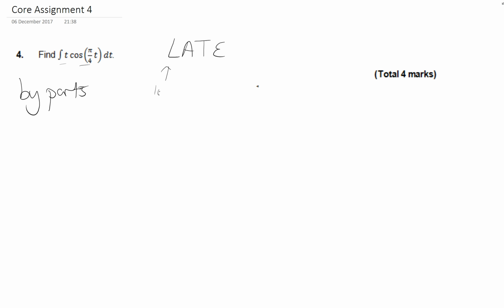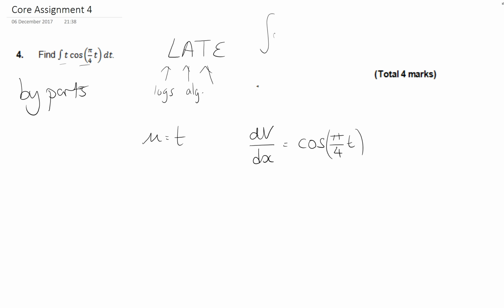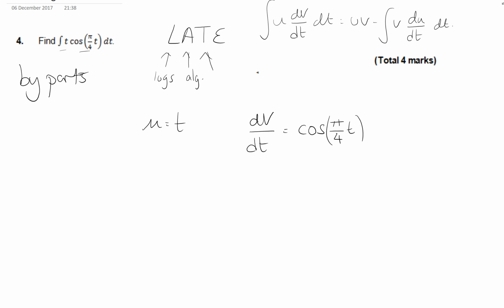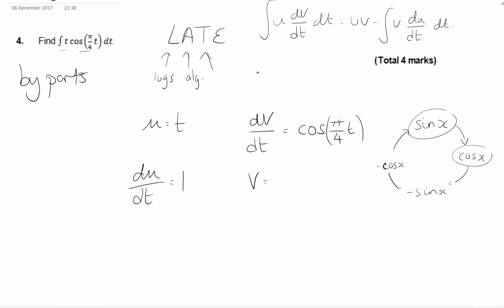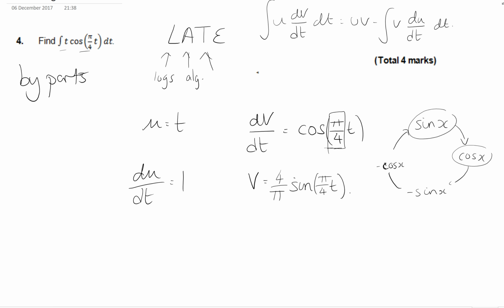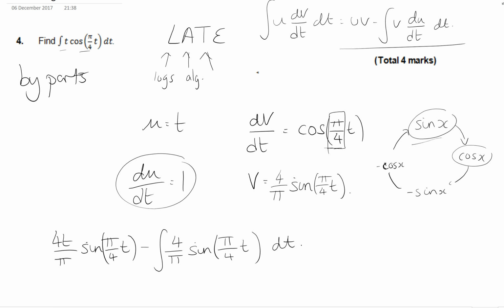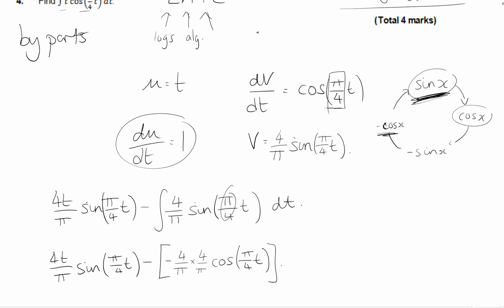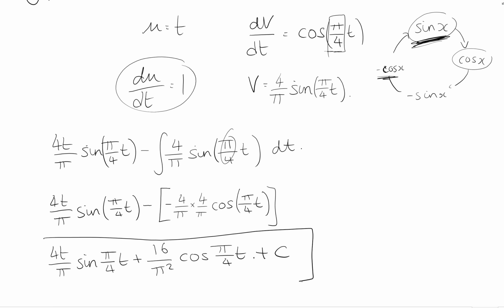Core Assignment 4 Q4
Integrating t cos (pi/4 t)
Using integration by parts